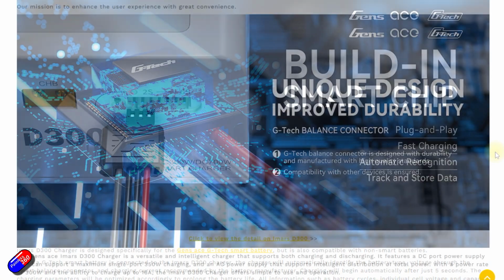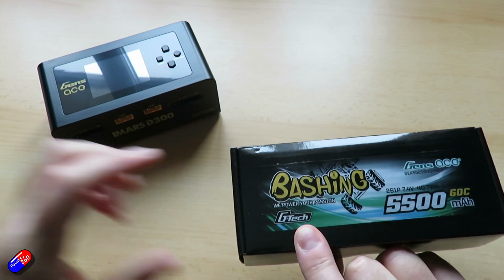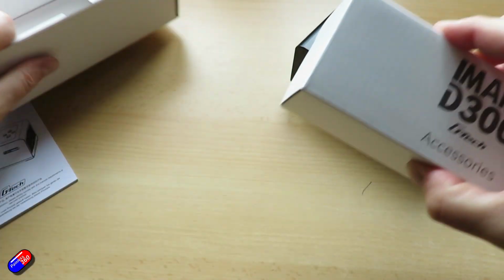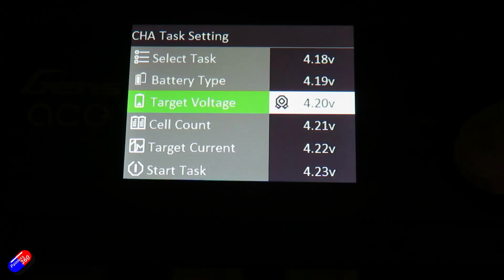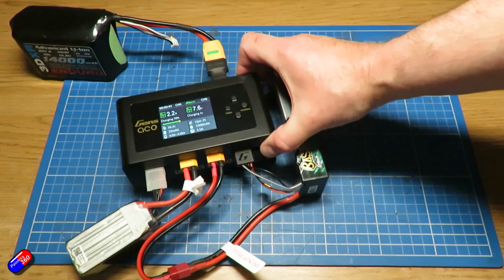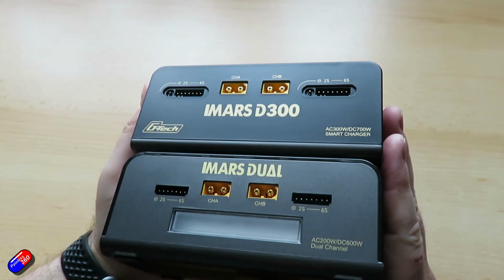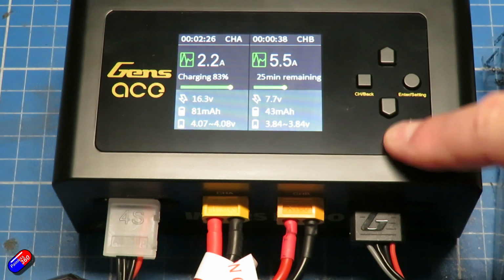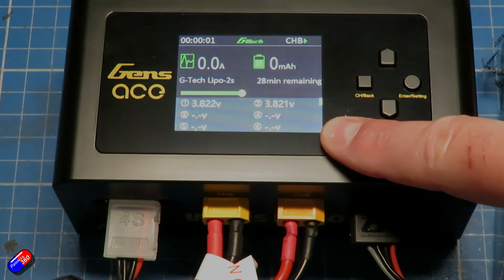GensACE IMARS D300 SMART Dual Battery Charger? Better than the IMARS DUAL?